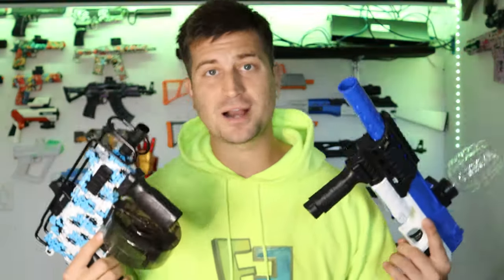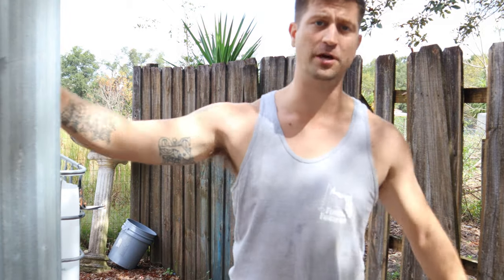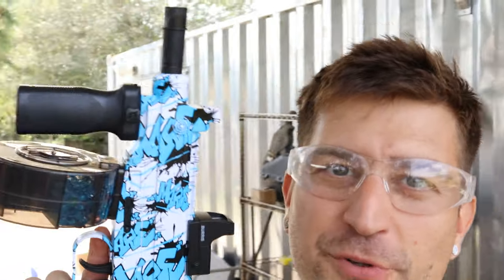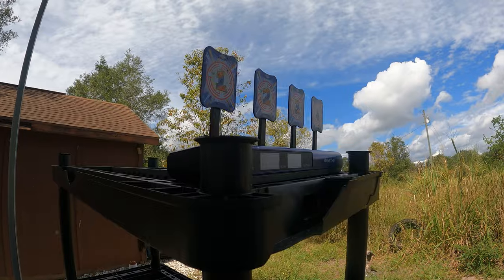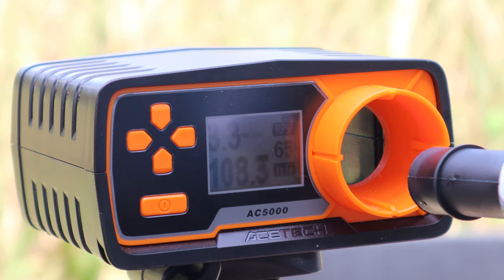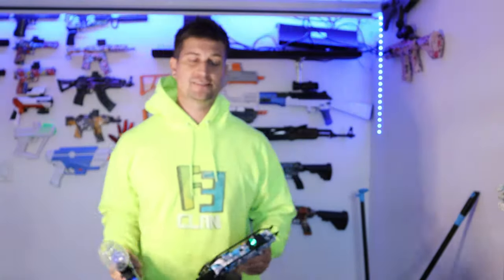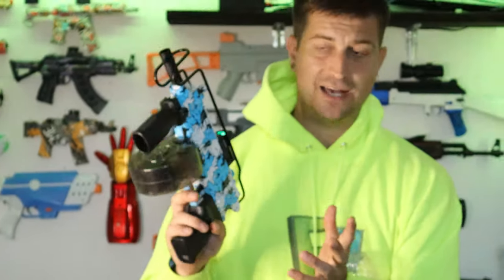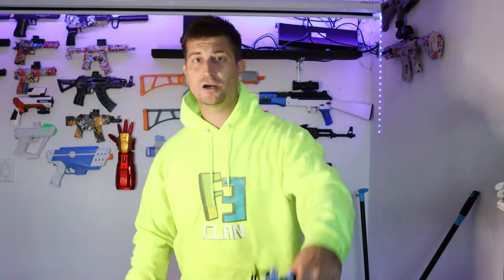Are Gel Blasters Safe For Kids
00:00 Introduction
00:20 Unboxing Pistol
00:59 Pistol Accuracy test
01:57 Pistol FPS
02:18 Pistol Pain Test
03:16 Sub Unboxing
04:05 Sub Accuracy Test
04:50 Give Away
05:51 Sub FPS Test
06:21 Sub Pain Test
07:29 Review